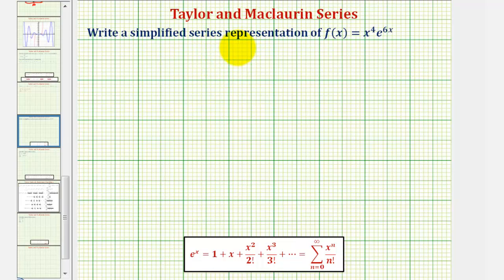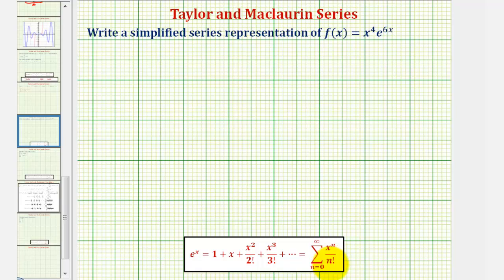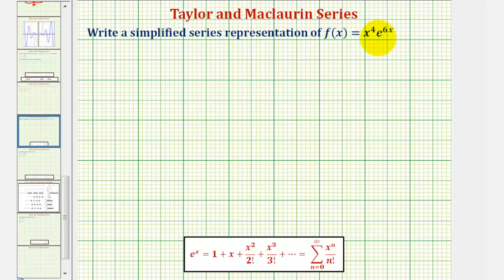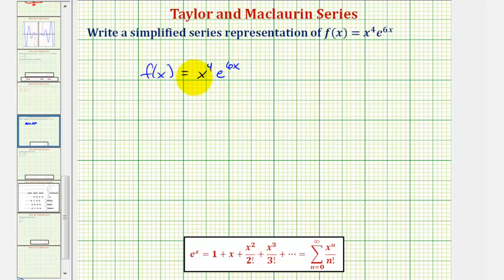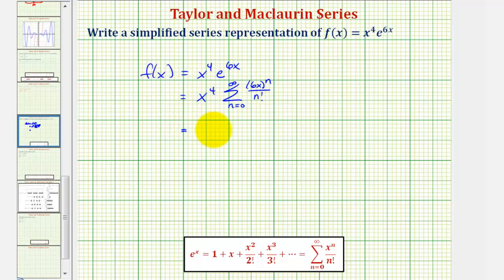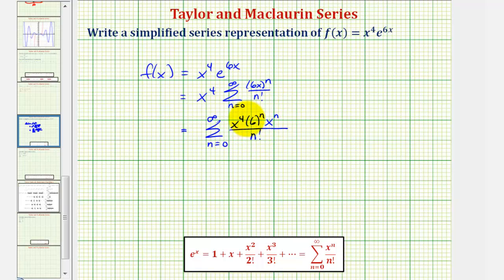Ex: Determine a Simplified Power Series for a Function Involving e^(ax)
This video explains how to find a simplified power series for a function in the form of f(x)=x^a*e^(bx).